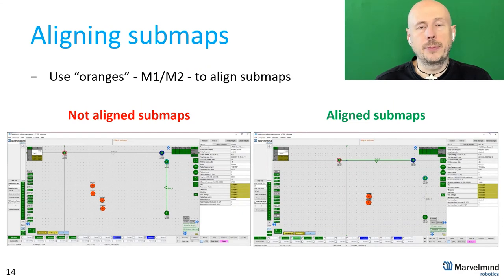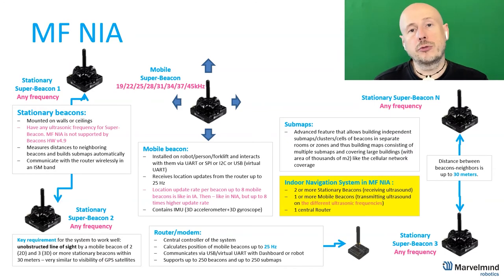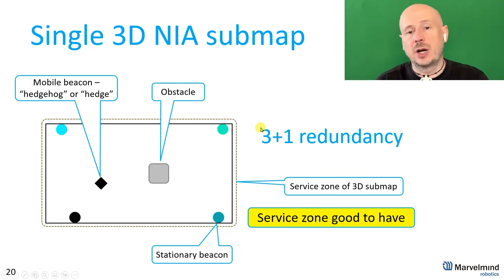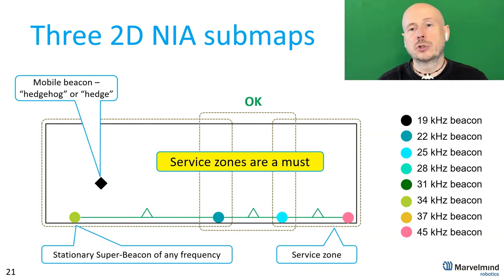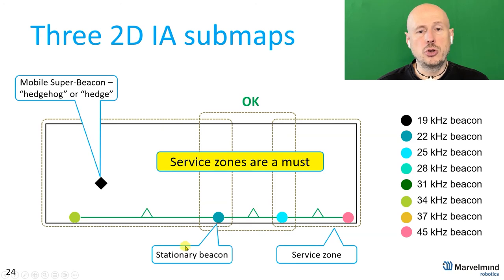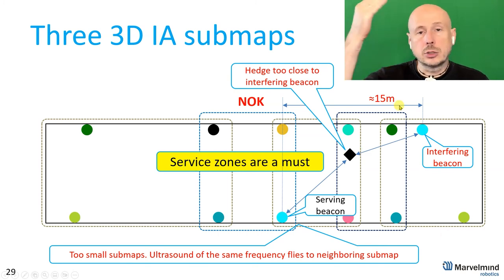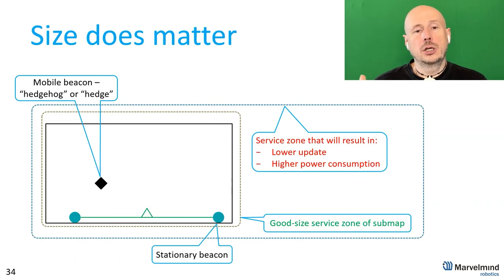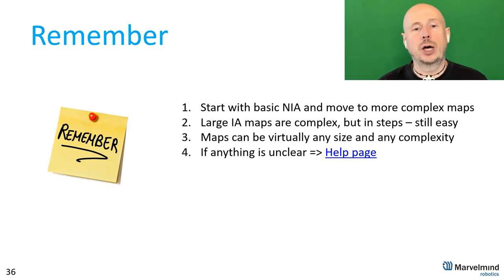Building submaps: Part 2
We explain in deep detail how to build submaps for Precise (±2cm) Indoor "GPS".
[0:00] Intro
[0:18] Aligning submaps
[3:24] Non-Inverse Architecture (NIA)
[6:01] Inverse Architecture (IA)
[8:21] Multi-Frequency NIA (MF NIA)
[11:56] IA vs. NIA vs. MF NIA
[14:53] Building single 2D NIA submap
[16:25] Single 3D NIA submap
[19:18] Three 2D NIA submaps
[24:18] Redundancy 2N - fully overlapping submaps
[27:26] Building single 2D IA submap
[29:08] Three 2D IA submaps
[33:52] Five 2D IA submaps
[36:40] Five 3D IA submaps
[44:11] Dynamic range of distances
[47:23] TDMA
[49:52] Size does matter - build small submaps to get high update rate
[51:25] Special cases
[57:19] Summary